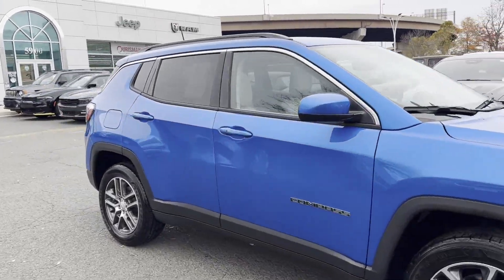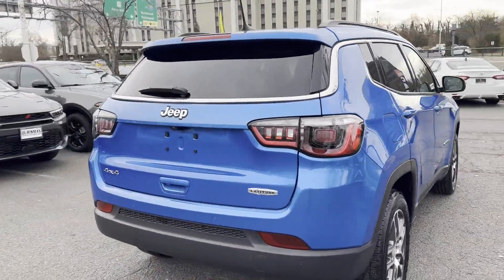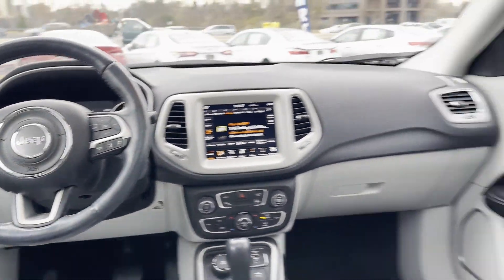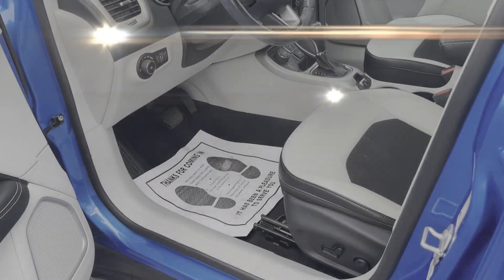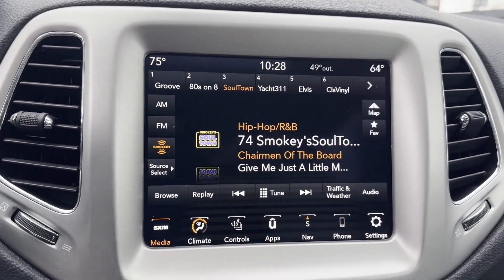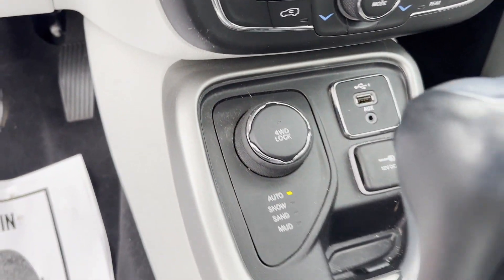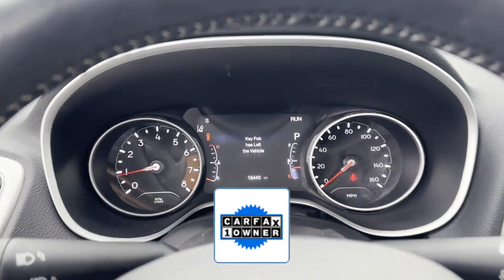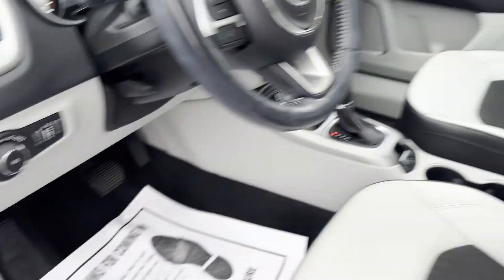Used 2020 Jeep Compass Latitude w/Sun/Safety Pkg Alexandria, Springfield, Fairfax, Arlington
2020 Jeep Compass Latitude w/Sun/Safety Pkg 3C4NJDBB3LT251899 Video

This 2020 Jeep Compass Latitude w/Sun/Safety Pkg 3C4NJDBB3LT251899 is full of phenomenal features such as: